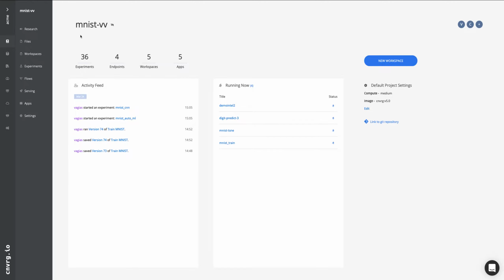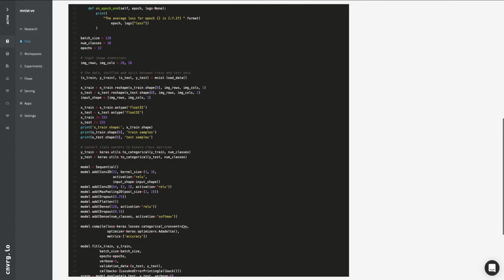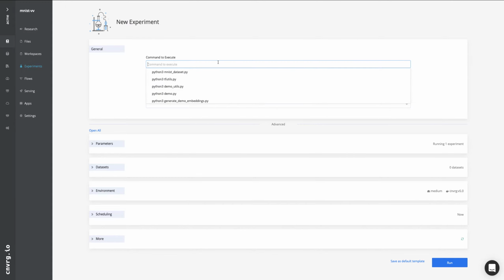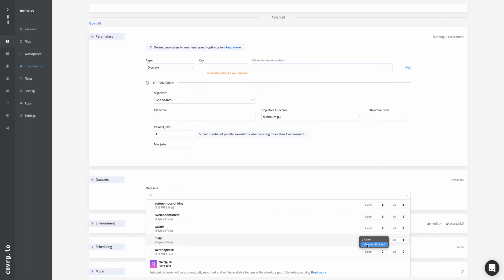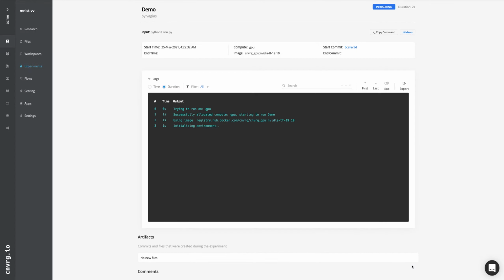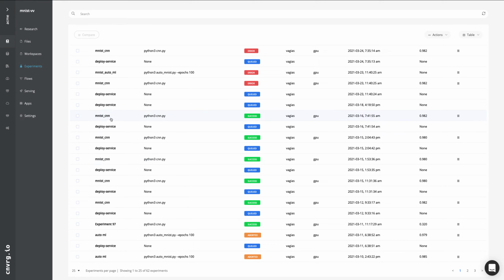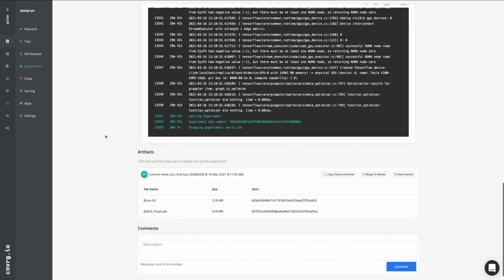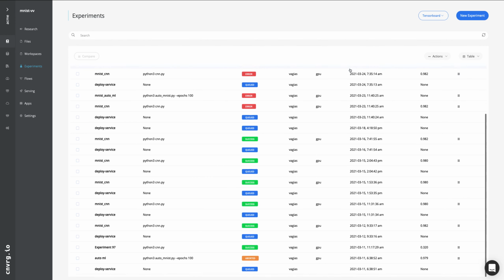cnvrg experiments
overview of running experiments in cnvrg.io